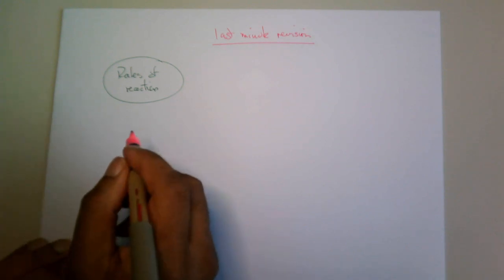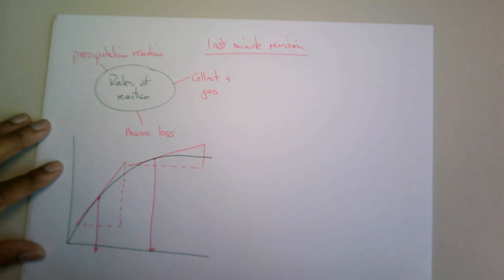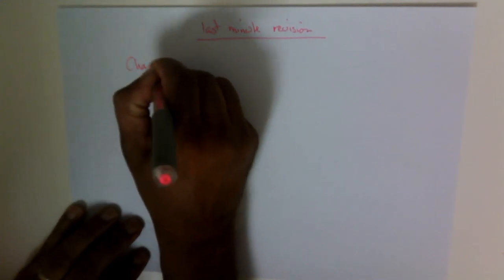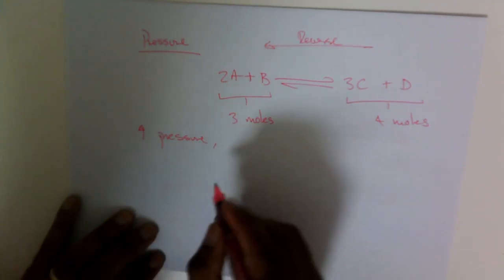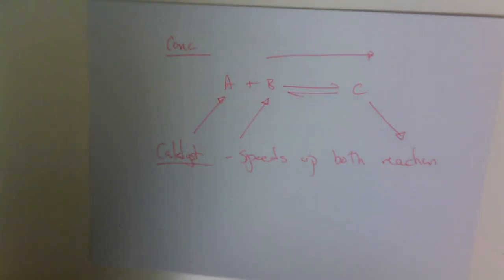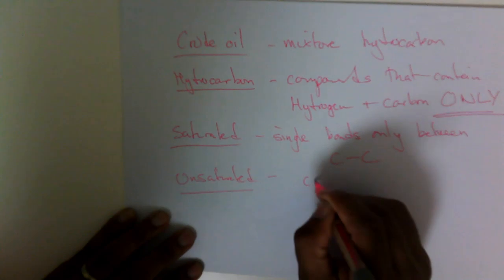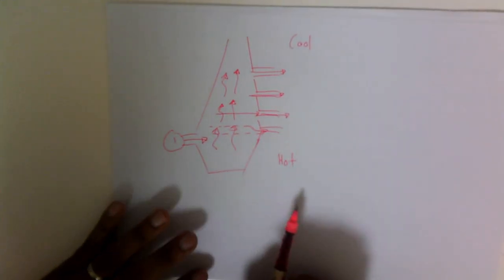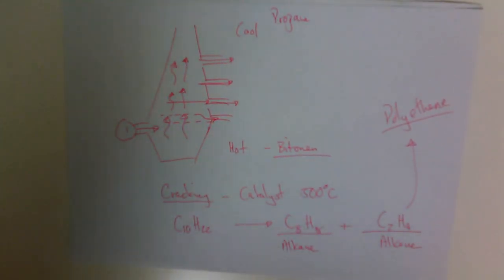Last minute revision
Paper 2 - Rates of reaction